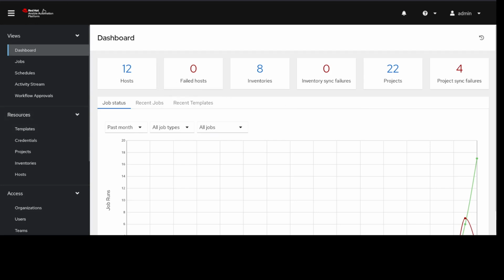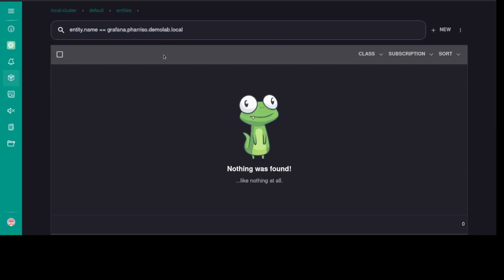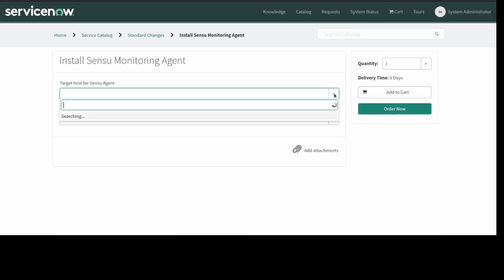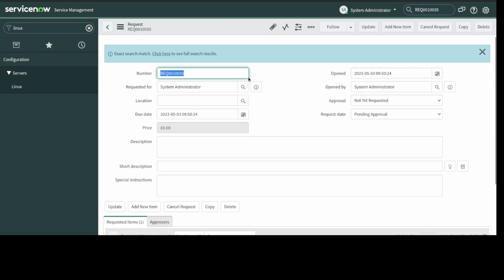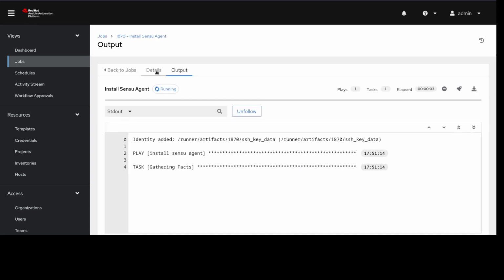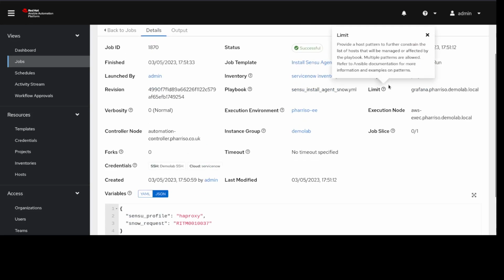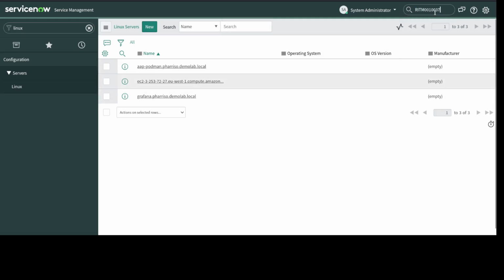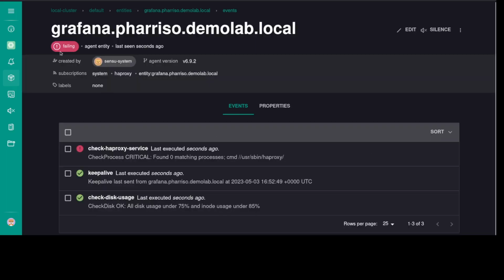Ansible Automation Platform - ServiceNow Ansible Spoke